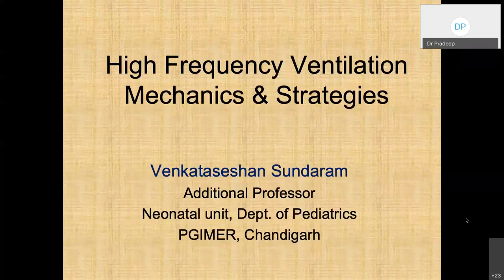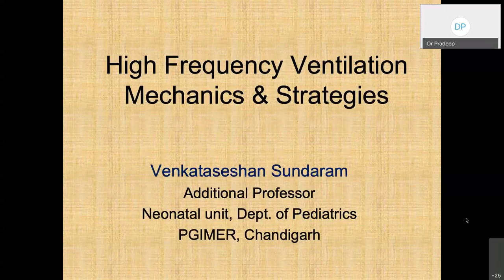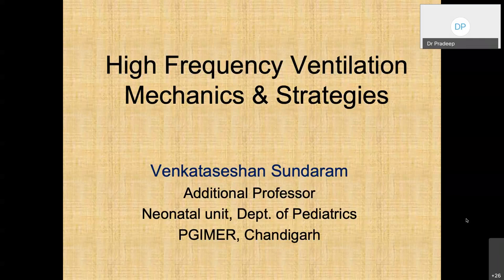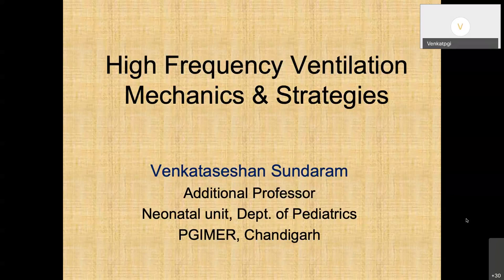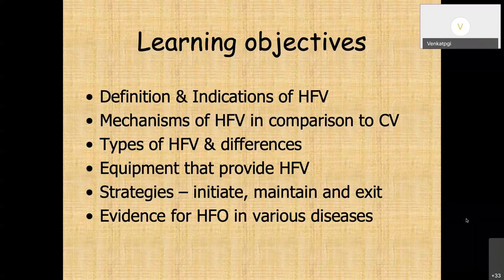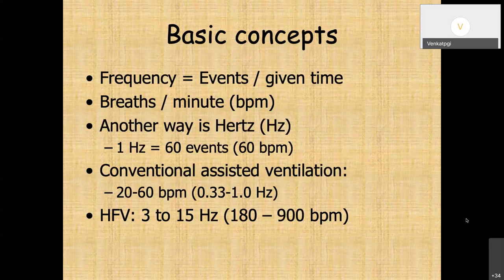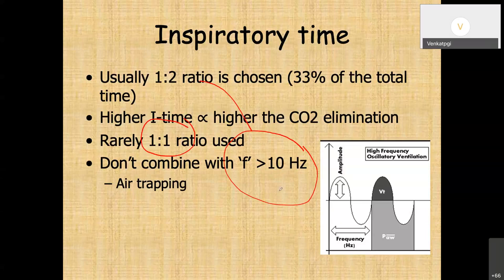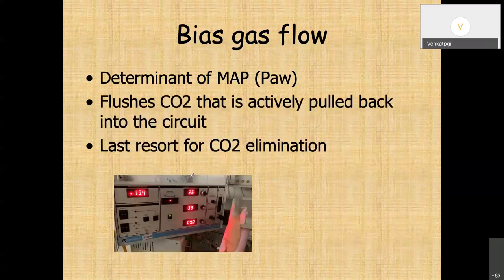Ventilation 3 (Neoweb series): High Frequency Oscillation. By Dr. Venkataseshan S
Dr.Venkataseshan S is an additional professor at India's premiere institute -PGIMER, Chandigarh. In this webinar he discussed mechanics and strategies of High-frequency ventilation in neonates.